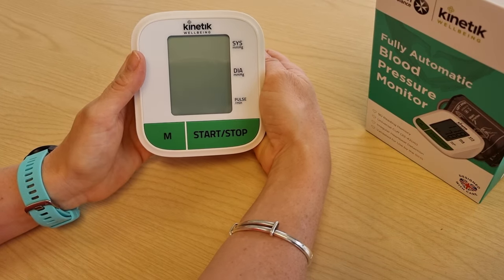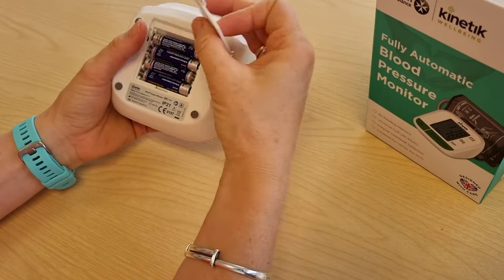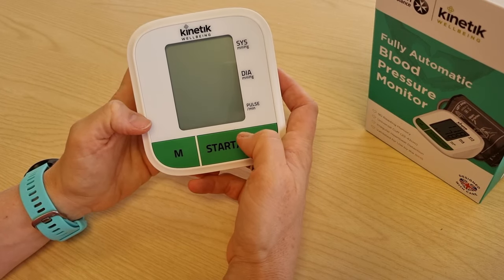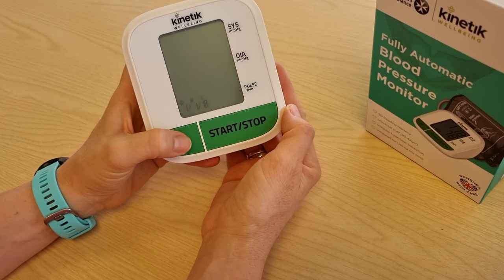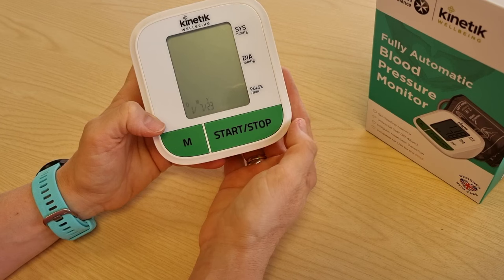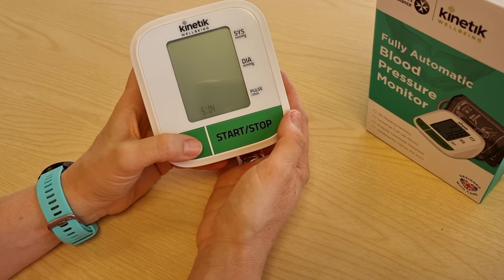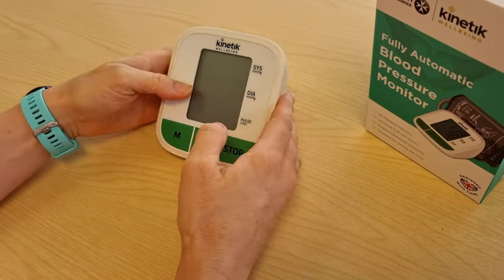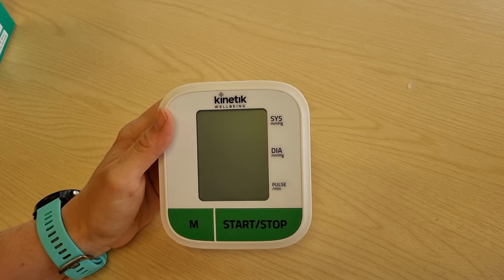How to set up the time and date on a Blood Pressure Monitor (WBP1)